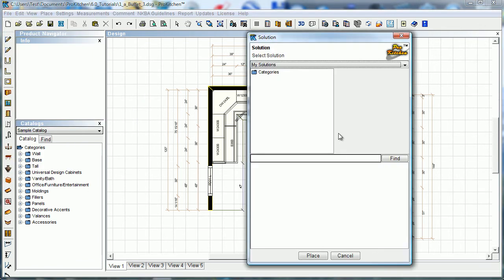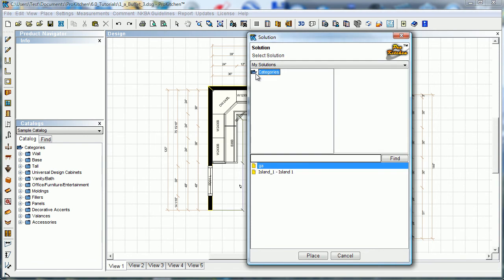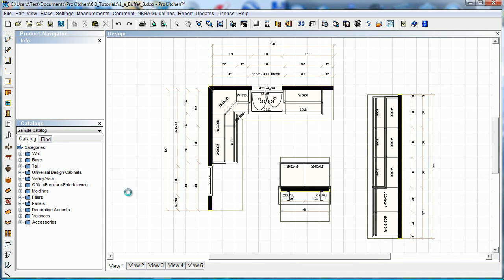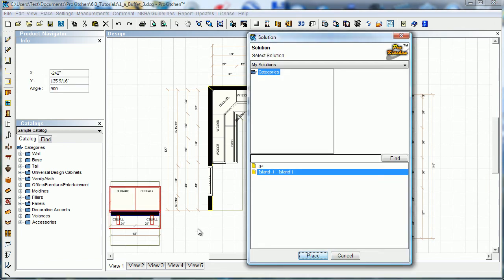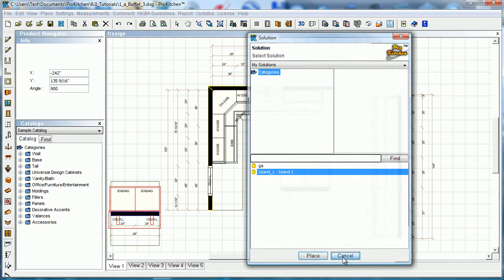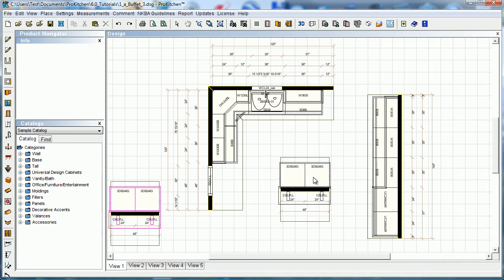Renaming ProKitchen Groups to Import/Export Solution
How to Import a Solution